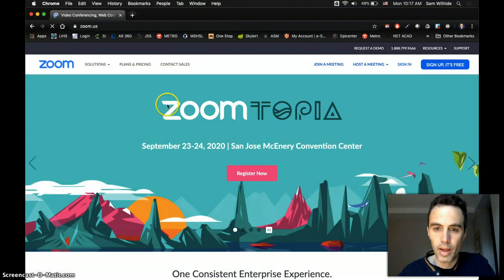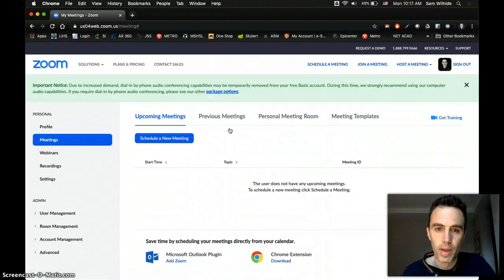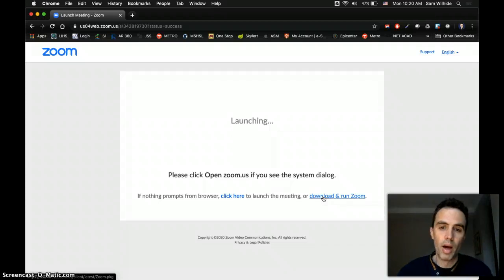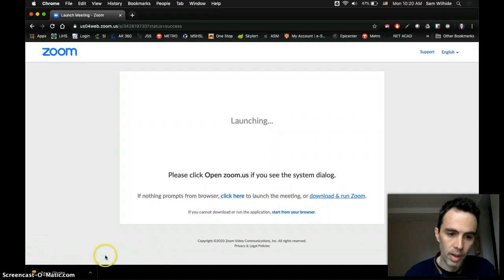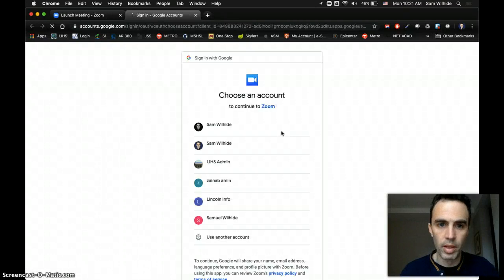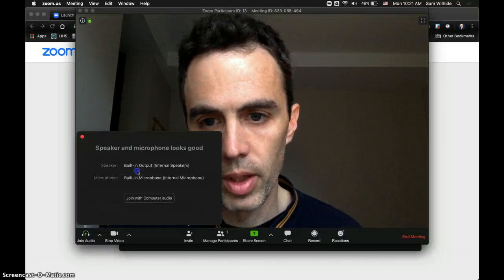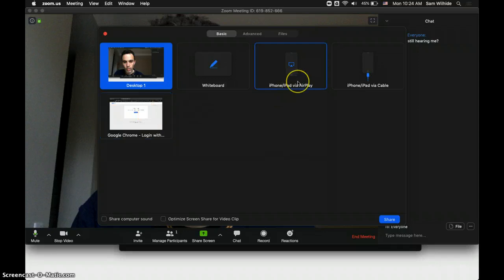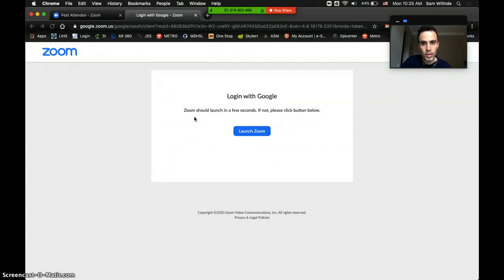Using Zoom for Beginners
This gives a quick introduction of how to access and start using zoom.